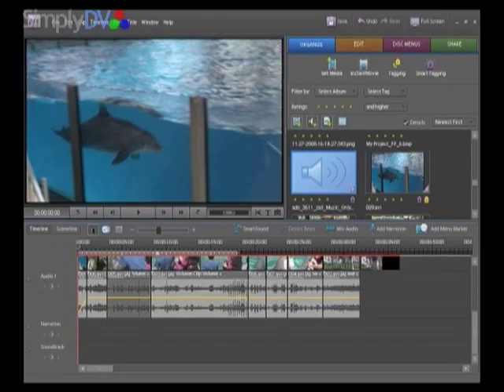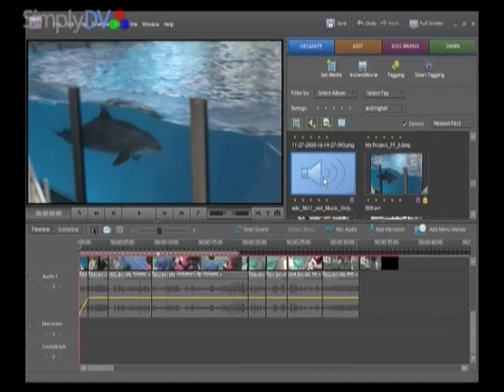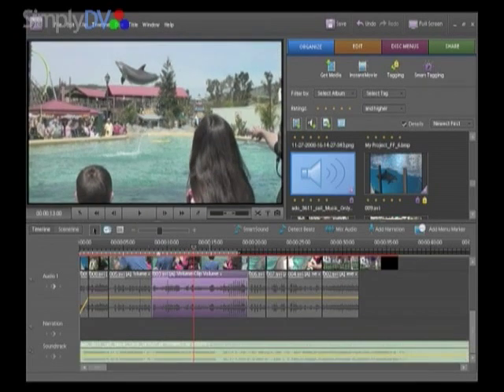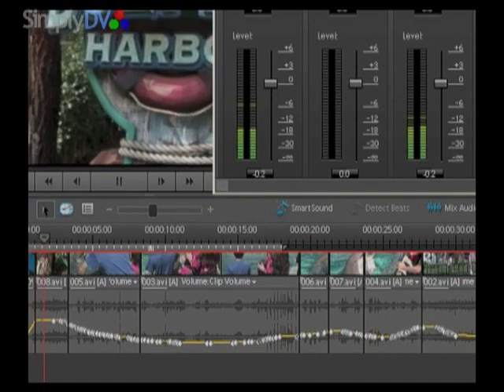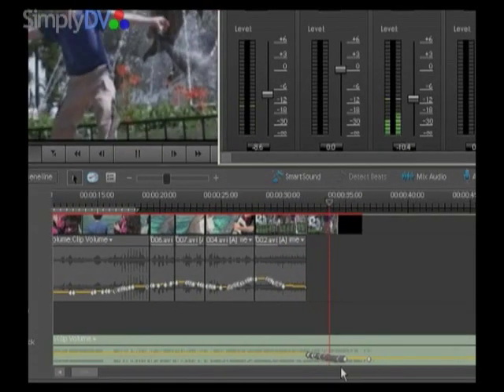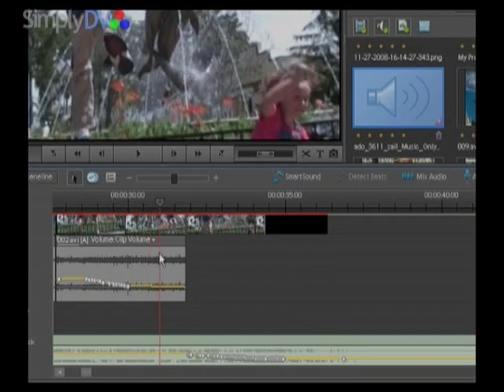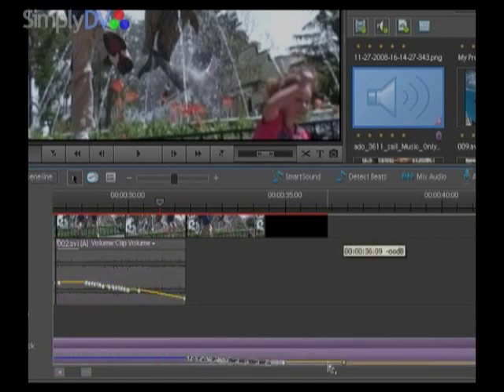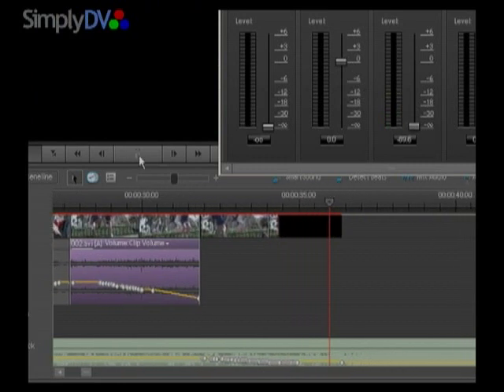Premiere Elements 7 Tutorial Module 4.01